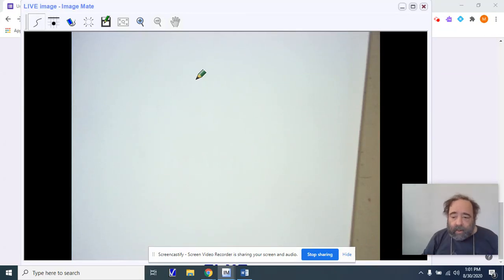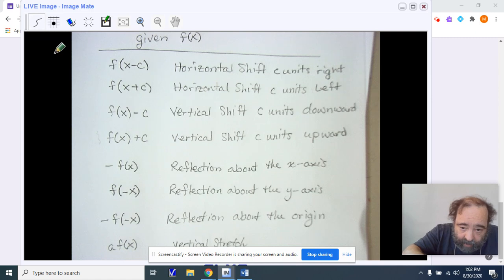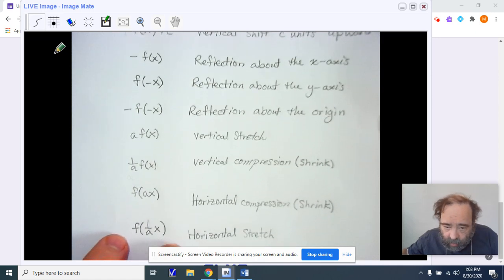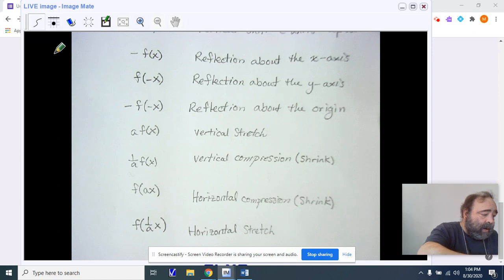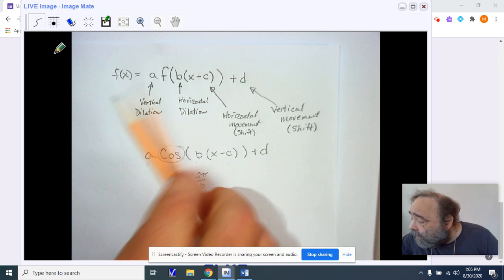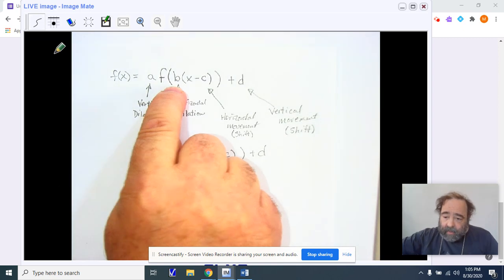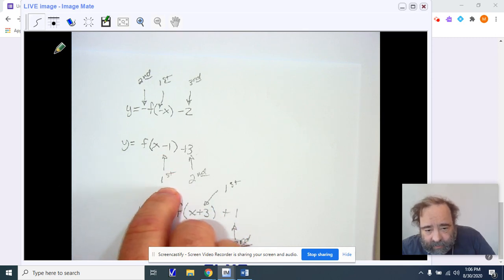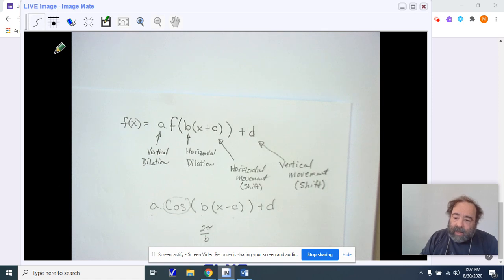Transformations of Functions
A review of the operational transformations within function notation.